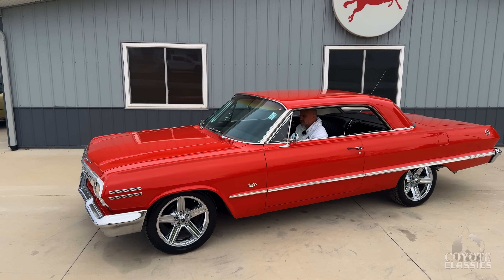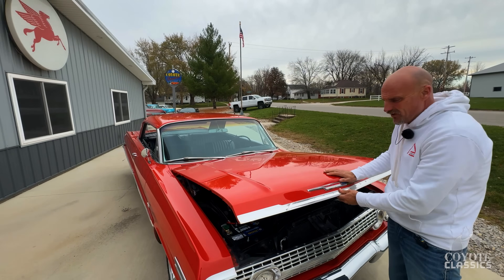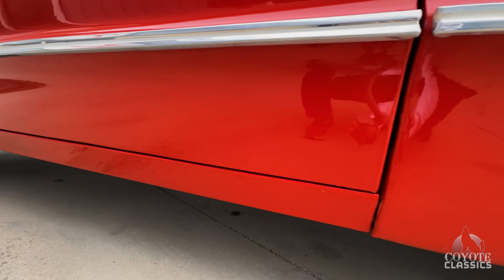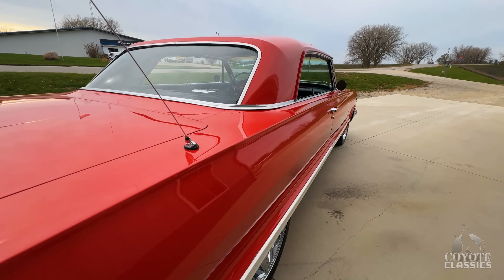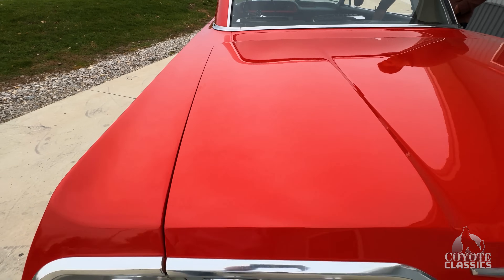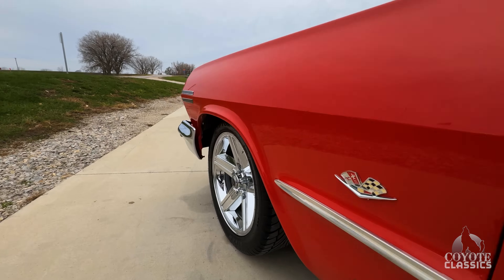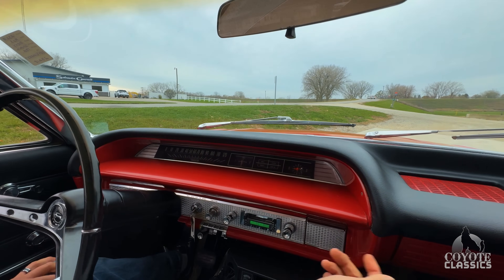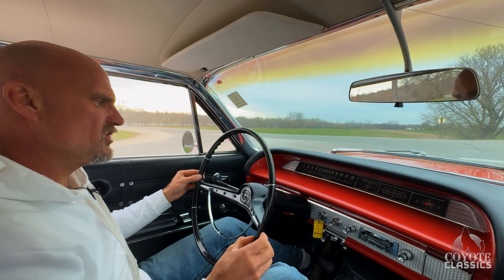1963 Chevrolet Impala (SOLD) at Coyote Classics!!!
350ci 4bb V8
4- Speed Manual Transmission
Ice Cold A/C
Power Steering
Power Brakes
Exhaust Manifolds
Dual Exhaust
Straight and solid body
Nice red paint job with a few small chips
Black Bucket Seat Interior
Center console
AM/FM - Aux radio
00:00 Introduction
00:16 Walk Around
05:34 Test Drive